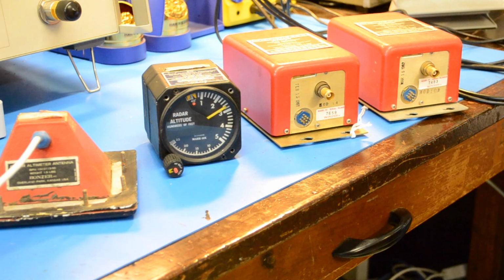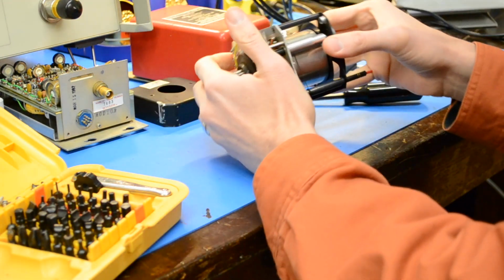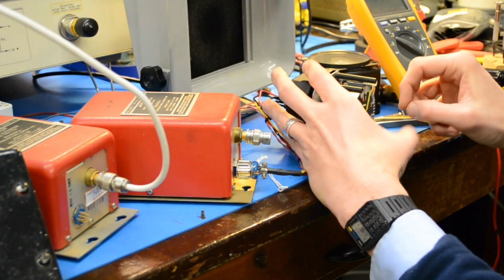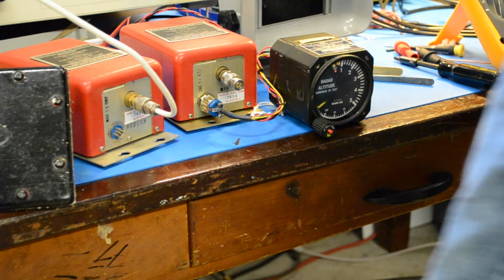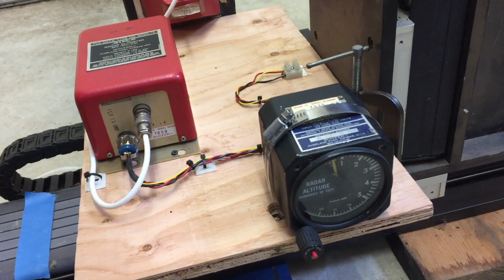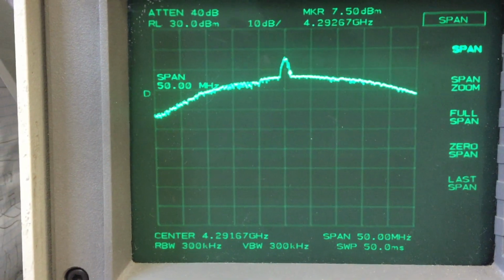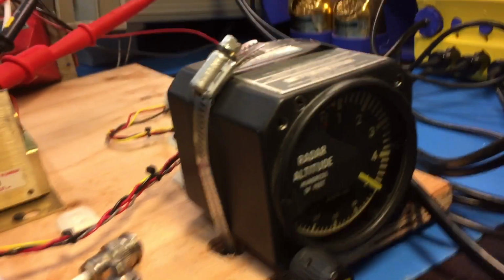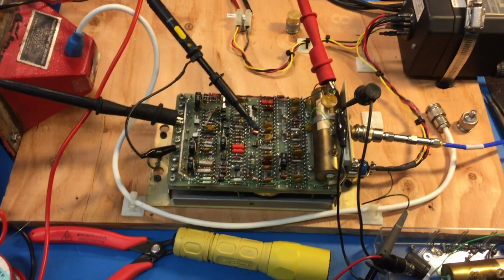Bonzer Mark 10 Radar Altimeter Repair and Demo